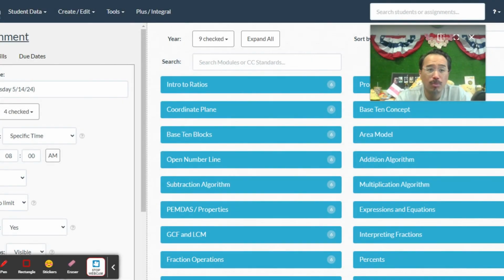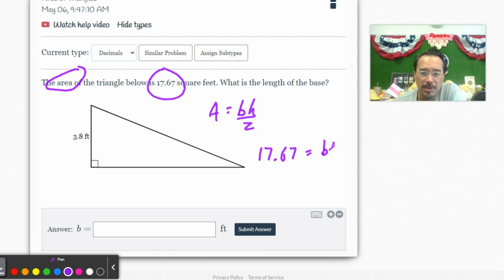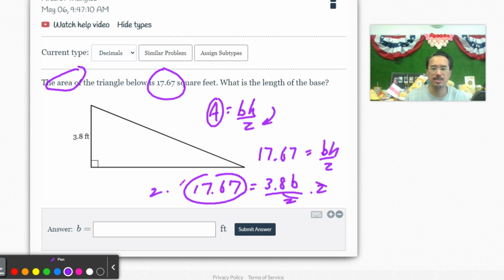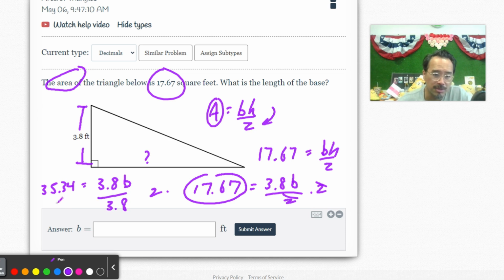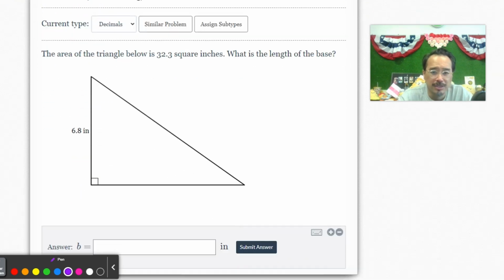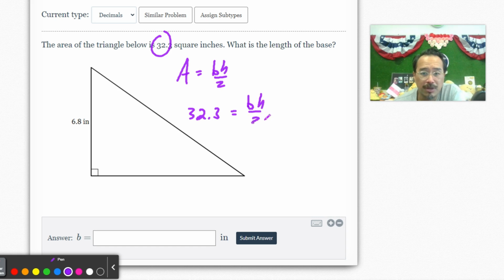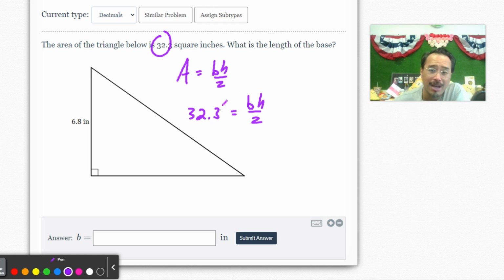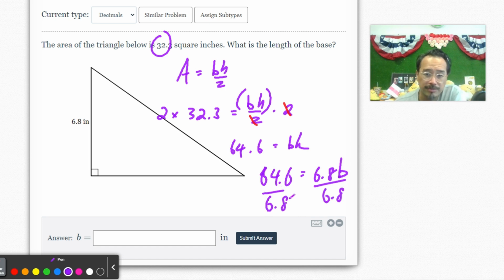Homework Time with Mister Ng #102